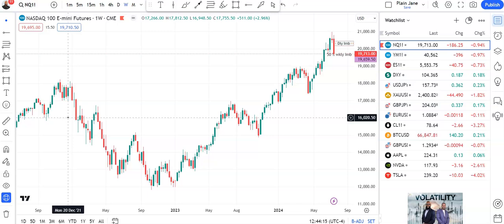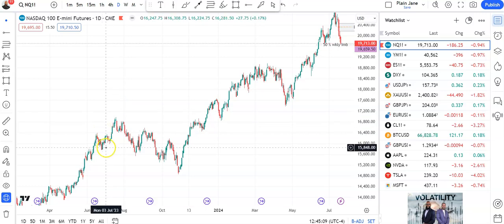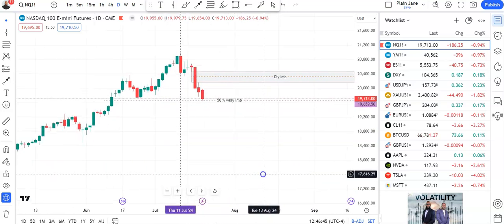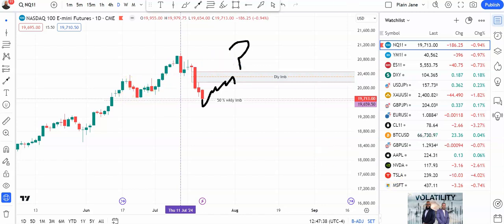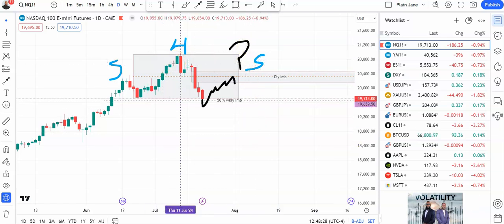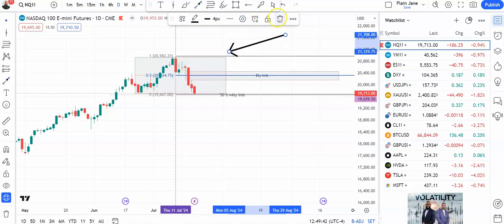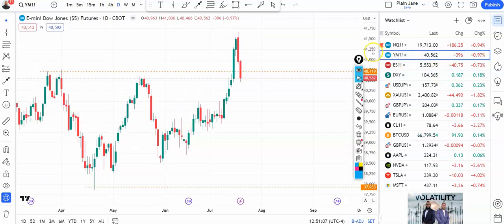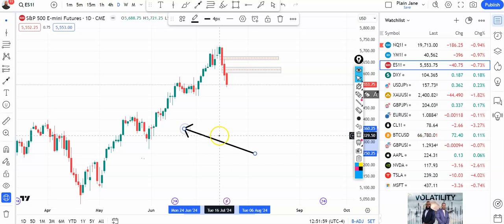Weekly Analysis 07 21 2024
Here's a quick analysis on the upcoming week July 21st 2024. History does repeat itself and we may be setting up for a dip in the market. Not an all out bear Market but a very volatile dip. Who knows  we'll see and respond accordingly.